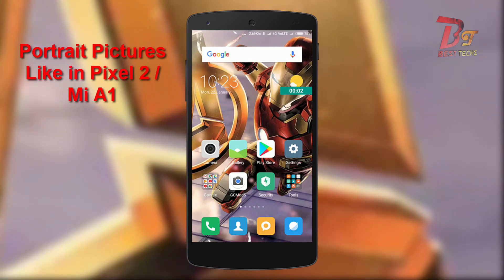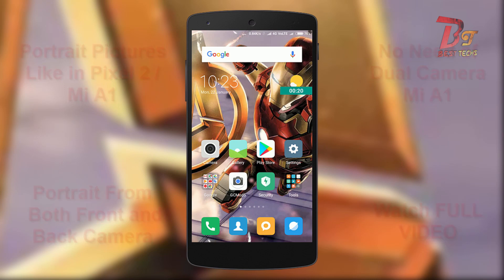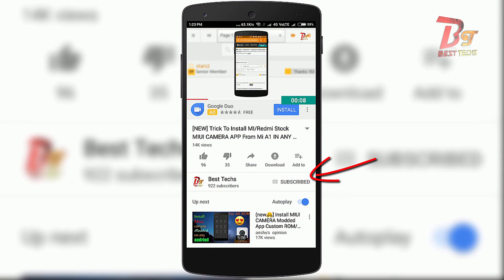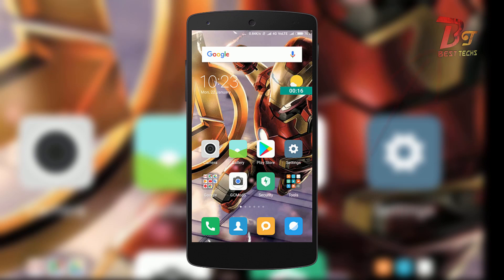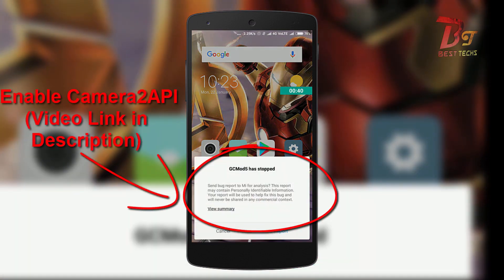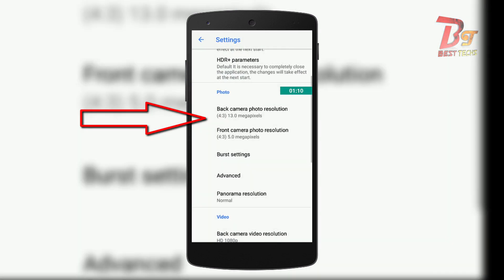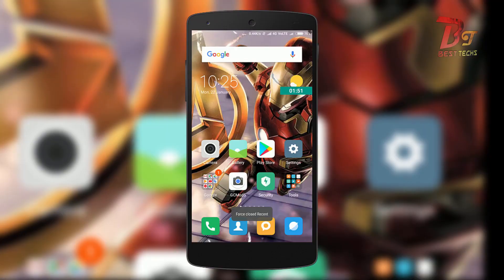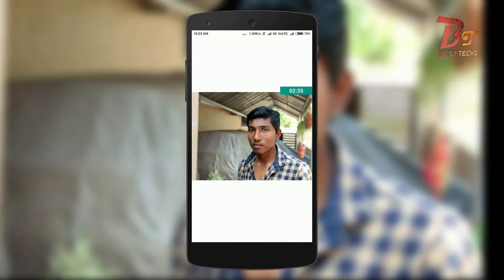Portrait Mode on Any Android Device ft Redmi Note 4 |Front and Back Cam Portrait Mode & HDR+ |7.0+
Portrait mode on any android device ,portrait mode on Front Camera ,Front camera portrait mode on Mi A1 . Portrait mode for Redmi Note 4 or Redmi note 3. Pixel 2 portrait mode working .iphone X selfies on any smartphone .pixel 2 selfies on any smartphone .Like Redmi note 5 portrait mode.

FOR NOW THIS WORK'S ONLY WITH People ,Animals or Faces!!!

Please Note : (forget to add in video) NEED ANDROID 7.0 or higher